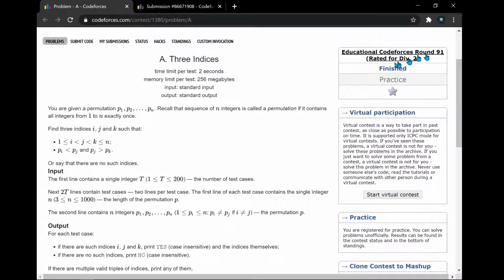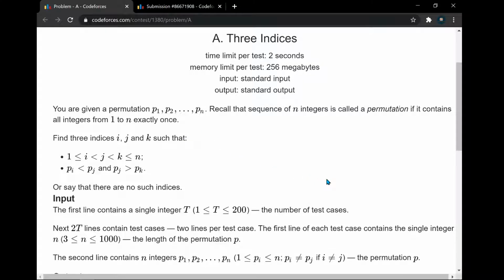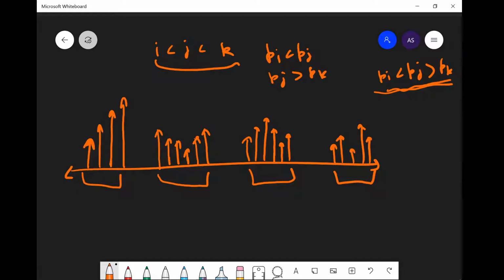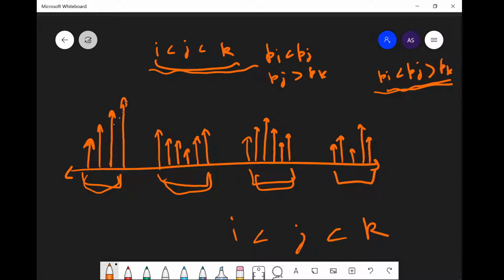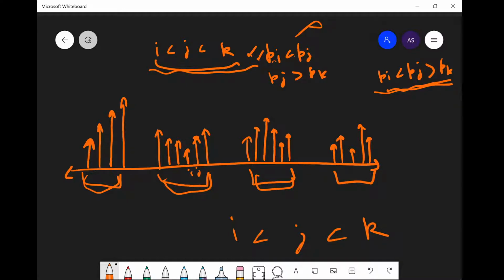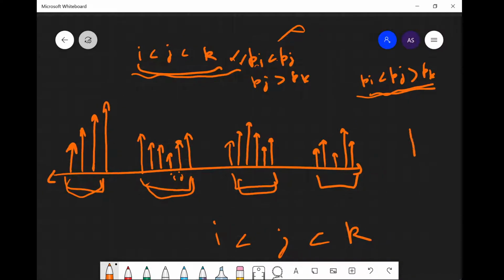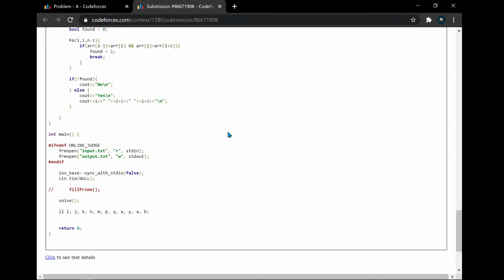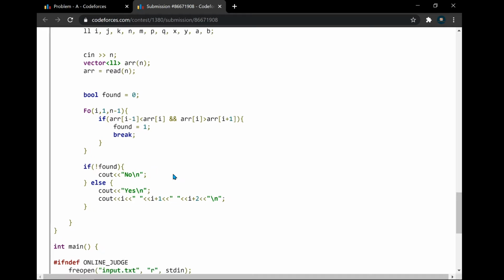Educational Codeforces Round 91 (Rated for Div. 2) || A. Three Indices || Visual EXplaination